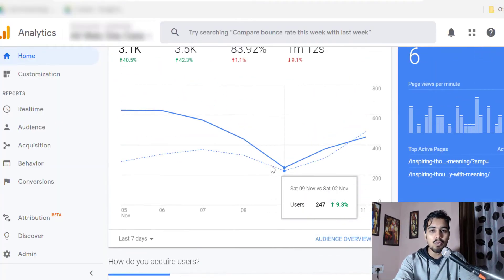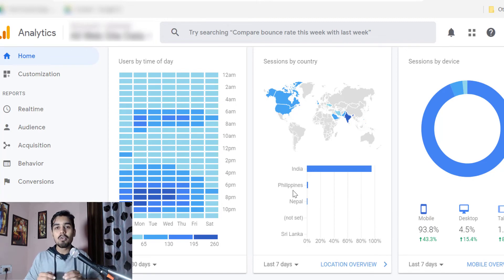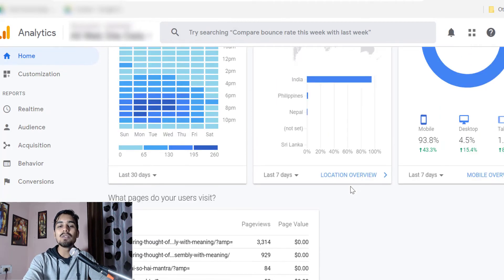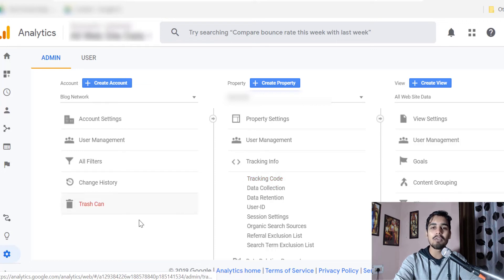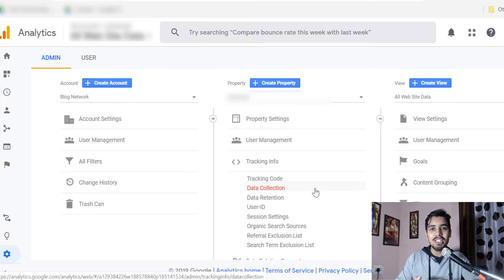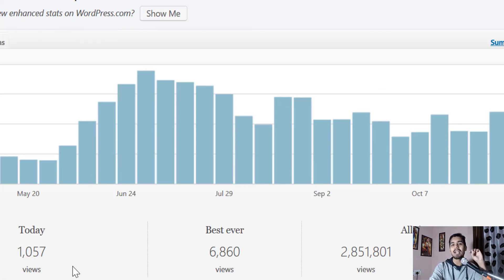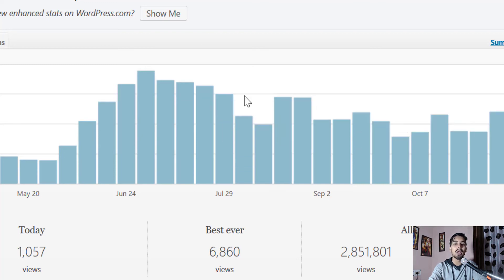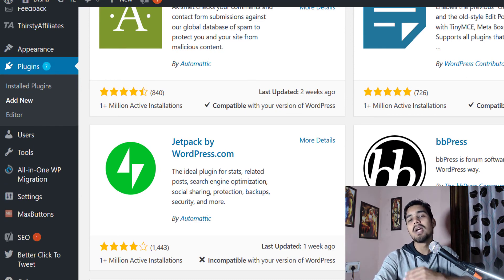Track Your Website Traffic - Analytics Tools and Tricks for Beginners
Getting a lot of Website traffic?

Track or you will simply waste the golden opportunity to get more profit from your website.

In this video, Himanshu explains two types of website traffic analytics tools and how to use them.

1. Google Analytics ) This free tool will help you to install a tracking code and track your visitor behaviour. Google is the biggest search engine and they have a lot of data.
You can see clicks, set goals, social shares and a lot thru Google Analyics tracking.

2. Jetpack by WordPress It is another freemium tool by the company who made wordpress software. You can track your daily visitors, which pages they visit, country, referring domains and a lot with it.

Simply go to add new plugin and add jetpack free  on your wordpress website.

About Himanshu Bisht
Himanshu Bisht is an Internet entrepreneur and funnel expert. He helps entrepreneurs to make more money from their websites with the help of proven methods.